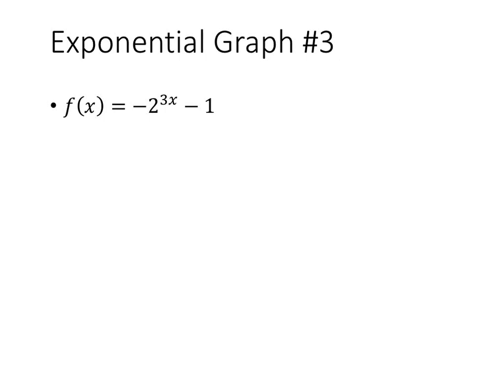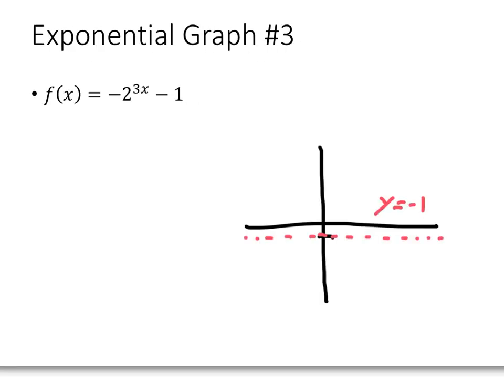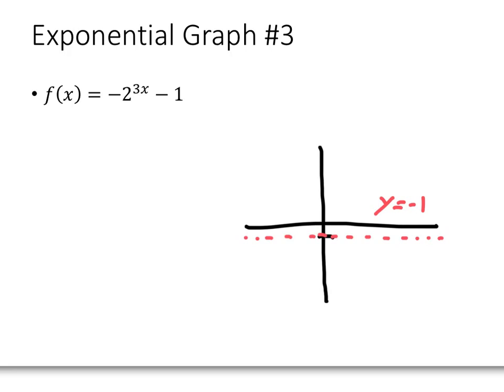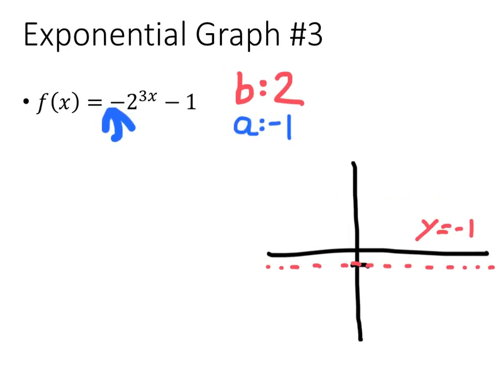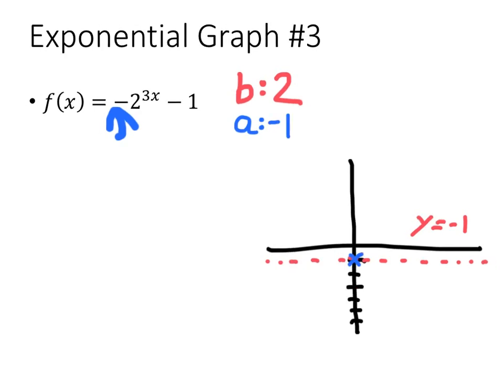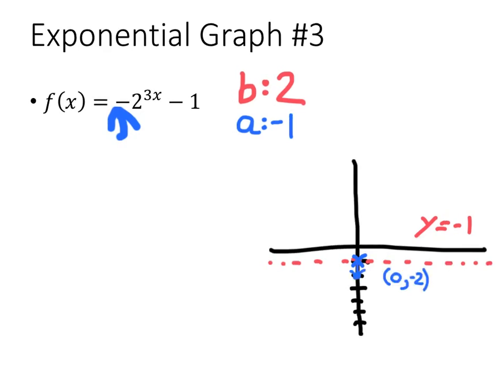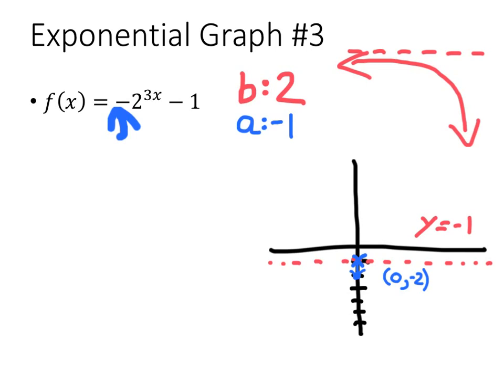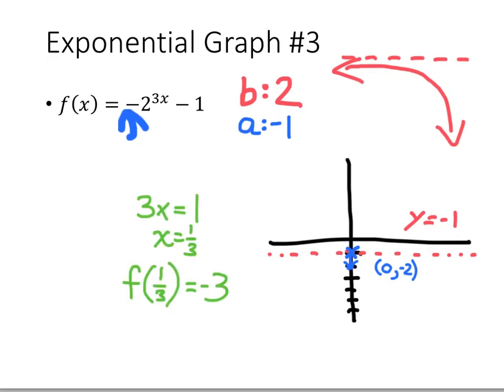Exponential Graph #3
A third example of sketching an exponential function's graph.